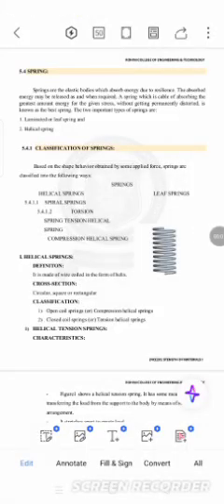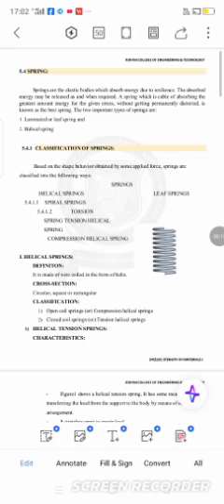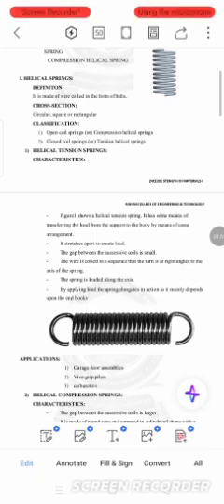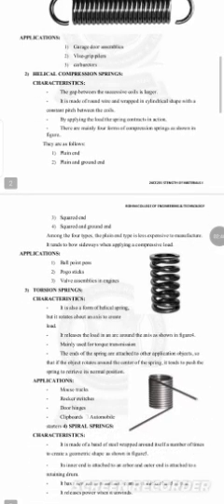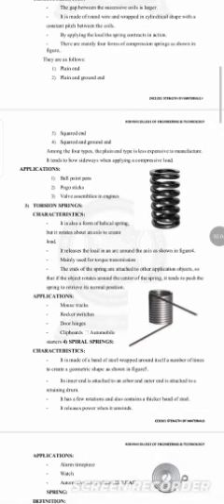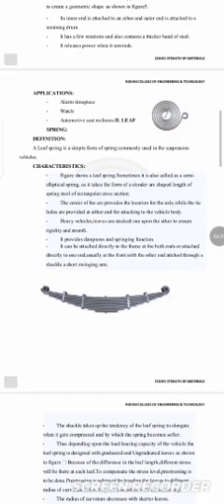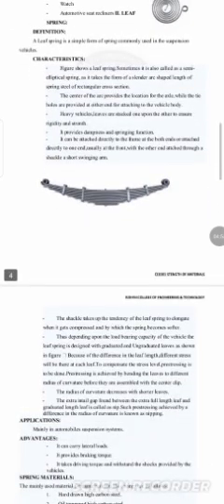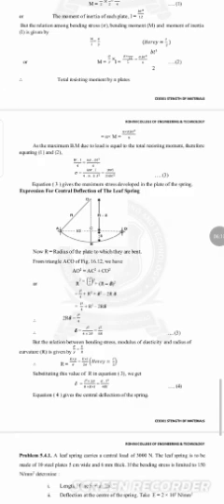5 4Compressed 20260101 185545